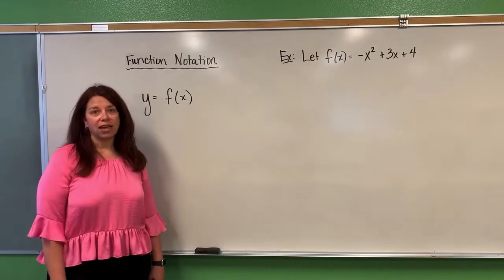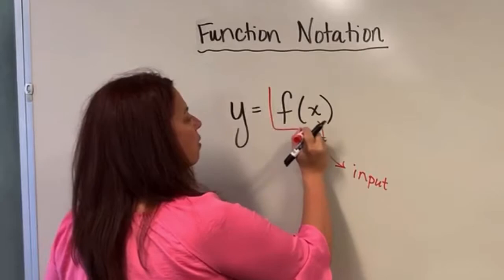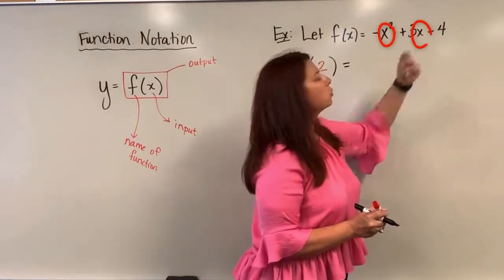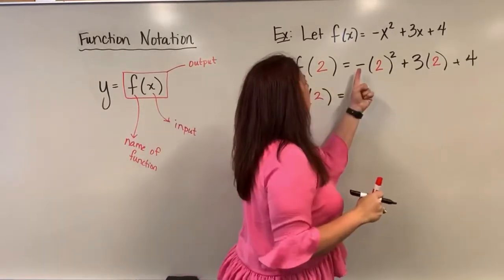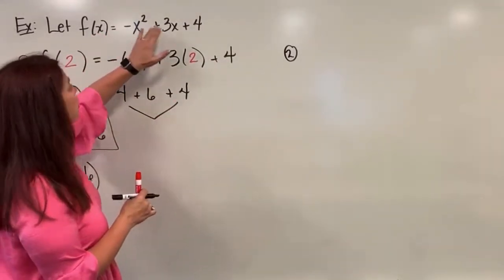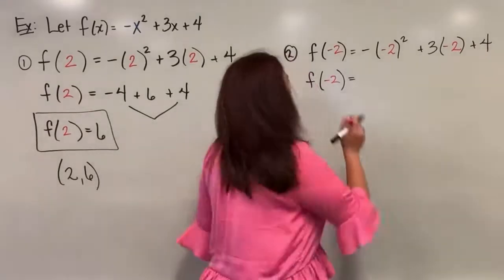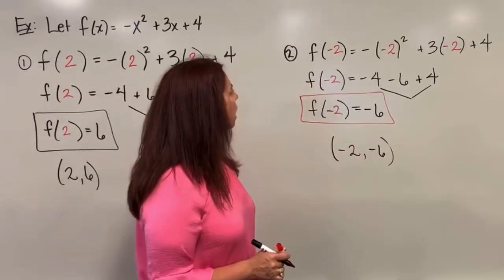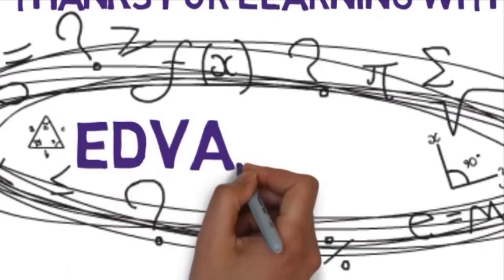Function Notation (Dr. April Strom)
This video goes over function notations.  Click on this link to view the notes that accompany this video